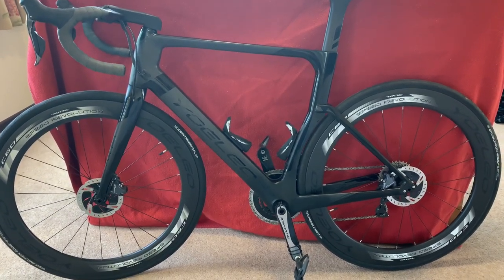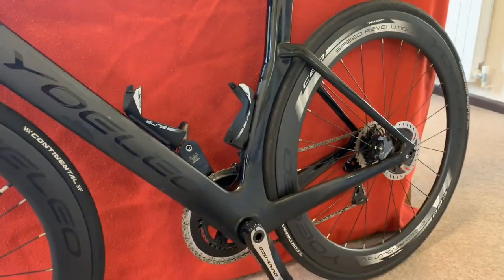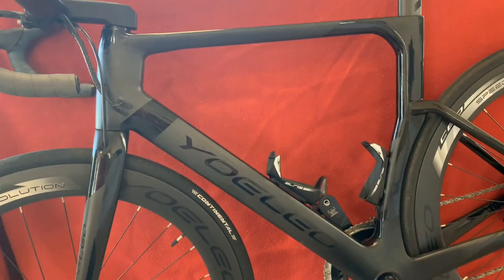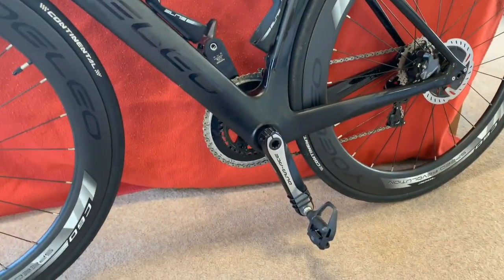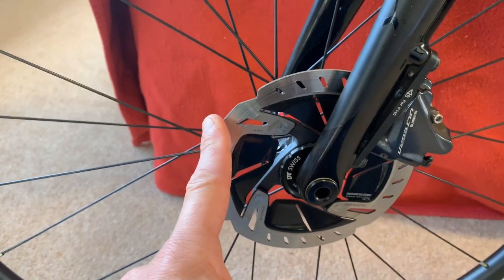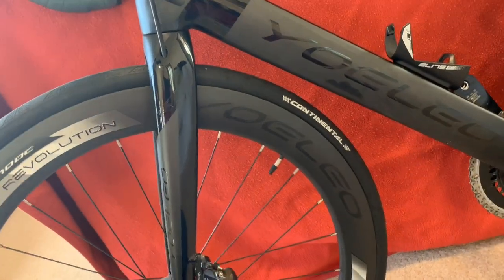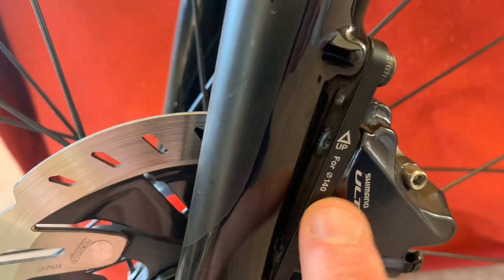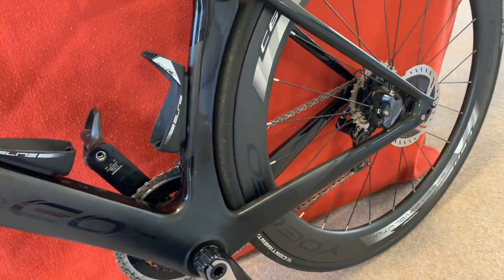Yoeleo R9 Aero Disc Preparation Part 1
The first part of a mini series, here we look at my current bike and see what I need to buy to be able to convert to the new R9